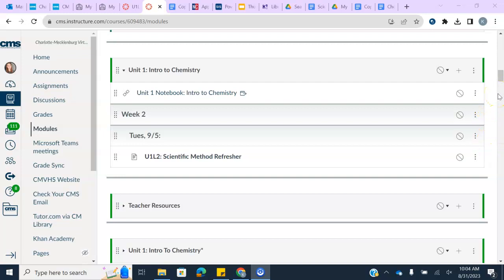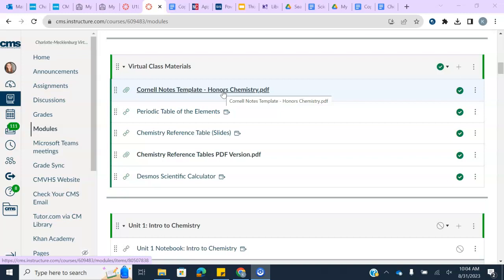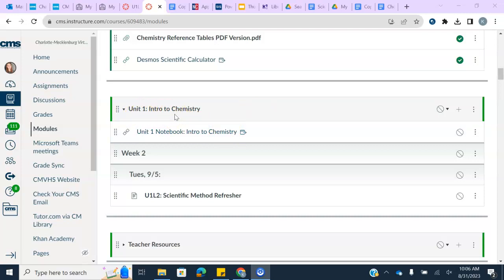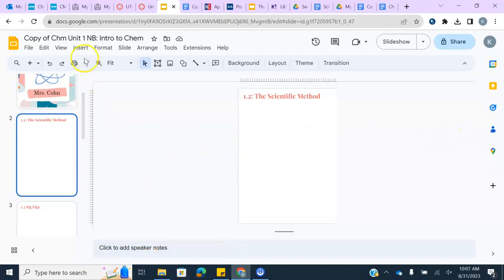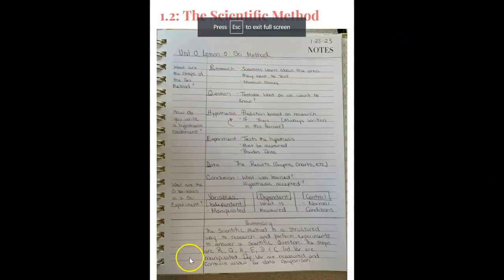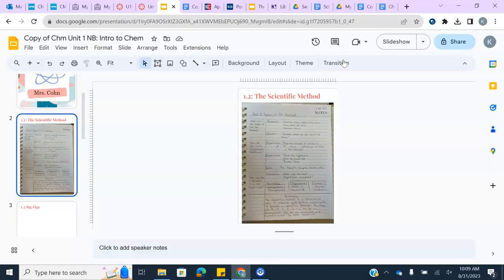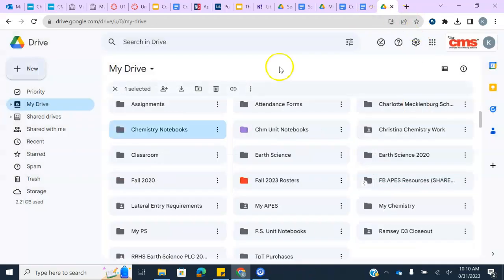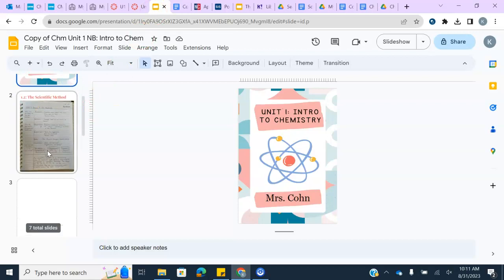Keeping your Chemistry NB